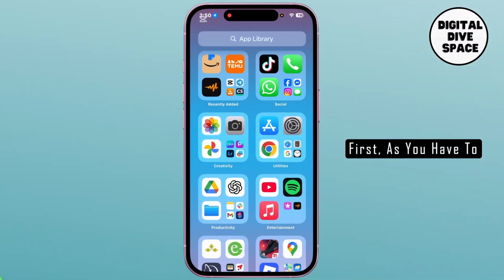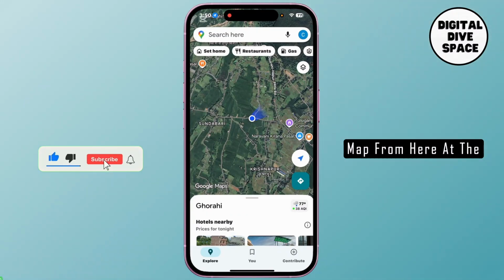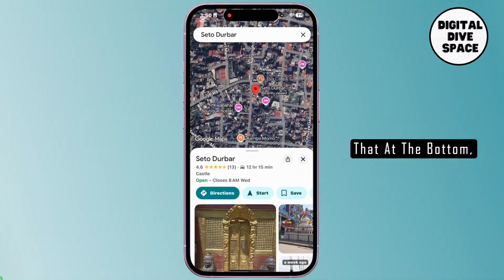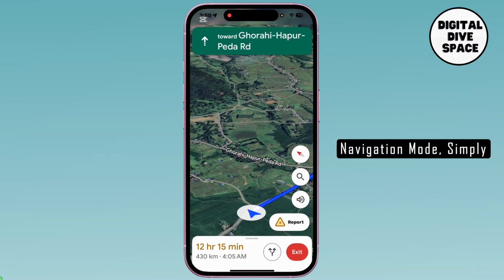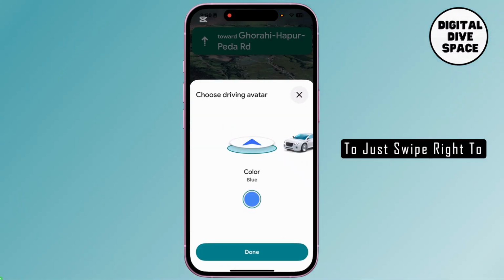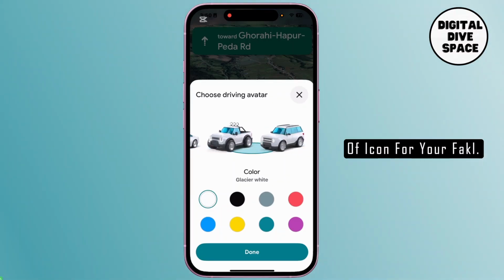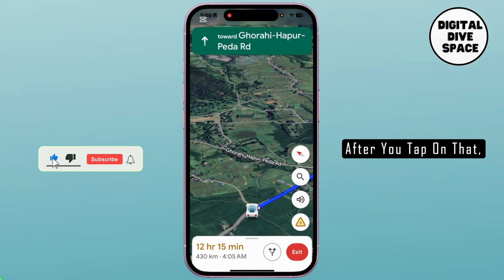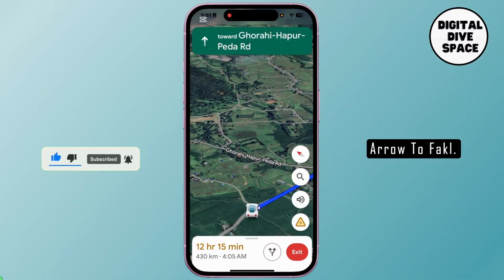HOW TO CHANGE ARROW TO VECHICLE ICON ON GOOGLE MAPS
HOW TO CHANGE ARROW TO VEHICLE ICON ON GOOGLE MAPS:
Welcome to our step-by-step guide on how to change the arrow to a vehicle icon on Google Maps! If you’re bored of the default navigation arrow and want a more personalized driving experience, this video is for you. We’ll show you exactly how to replace the arrow icon with fun and stylish vehicle icons like cars, trucks, and more. Whether you’re using Google Maps on Android or iOS, these tips will help you customize your navigation and make your journeys a little more exciting. Perfect for drivers who want a fresh look on their maps!

How to customize your Google Maps navigation icon

How to change arrow icon to car on Google Maps Android

How to change arrow icon to vehicle on Google Maps iPhone

How to get more icon options in Google Maps navigation

How to personalize navigation on Google Maps